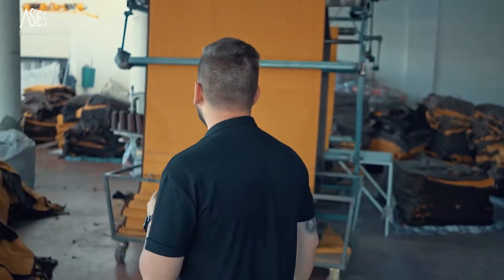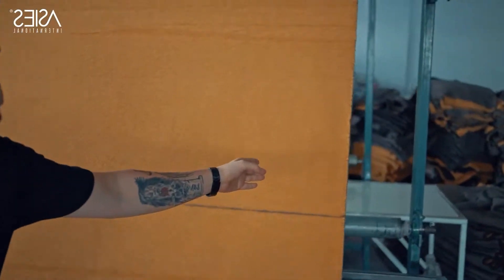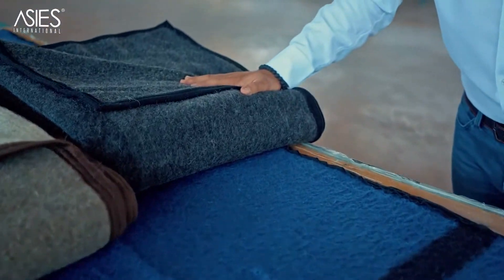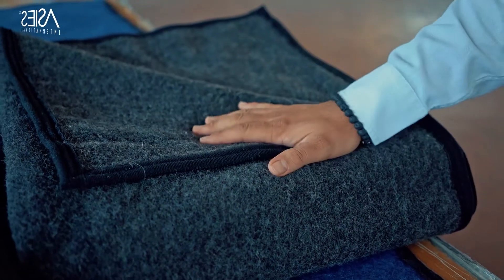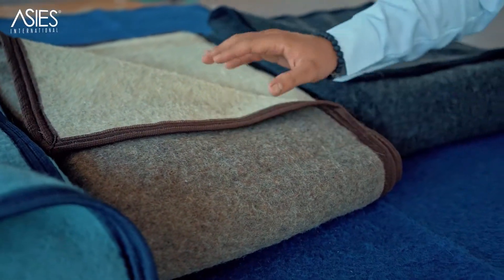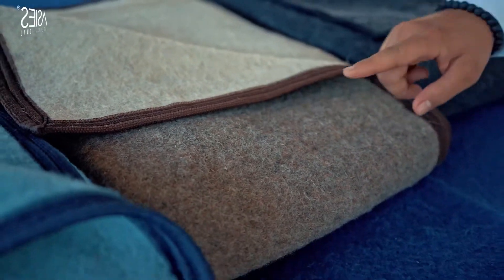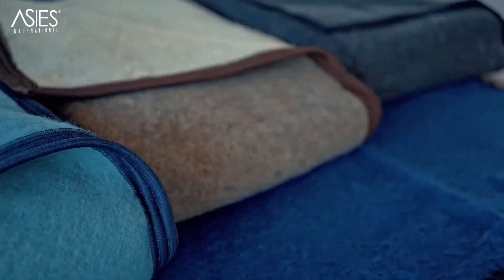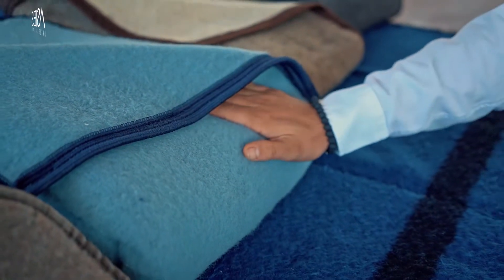Production of Wool Blankets in Turkey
Why Should You Buy Wool from Turkey?
In our country, many plants grow naturally in their own habitat, and the nutritional values of these plants are very high, as well as the nutritional values of the products obtained from the animals that fed with these plants.
In addition, the Aegean region where our factory is located, is a region of rivers and lakes, and a large proportion of thyme grows in its mountains.
Our wool is obtained from animals that feed organically in this environment. With this richness from nature ensures that the wool of the animals is very long and soft textured. In addition, thyme comes into contact with the animals and clears the disturbing scent from their wool.
All these rich resources offered to us by the nature helps us to offer you better quality, softer and fragrant products.
Feel the organic texture and freshness of the nature at your home.

The Process of Manufacturing a Wool Blanket
Since the wool is obtained from the animals living in their natural environment, the wool can accommodate herbs, leaves etc. Because of that, the wool goes through the process of being washed, and cleaned.
During the process of being washed and cleaned, the wool not only is getting purified from all those herbs, and leaves but also the scent of the animal gets cleansed from the wool.
Secondly, if the requested product is colored, the wool gets shipped to the dyehouse to be painted in the desired color. During the dyeing process, no additives which will spoil the chemistry of the wool are being used. If the requested product is in the natural color of the wool which is brown or beige tones, the wool gets carefully selected according to the requested color and does not go through the dyeing process.
The third phase is transforming the wool into yarn. During this process, the hair that falls off from the wool is getting collected and being shipped for recycling and to be used in different areas.
In the fourth phase, the weaving process starts. The weaving loom gets selected according to the technical features of the desired product. After weaving begins, the first product is sent to the test. During the test, the weaving process stops. The purpose of the test is to understand whether the product produced is equivalent to the requested one, also to make the necessary arrangements if there is a difference.
In the fifth phase, the woven product is softened by getting washed with hot water and steam in the hot steam machine. After that, the process of the dressing starts. The dressing process is used to fluff the product.  The product looks puffier, and softer.
In the sixth phase, before being sent to garment, the whole fabric goes through puality control. Then, the garment process starts. Cutting, sewing, and packaging are done at this stage, and the products get ready to be shipped.
Before the products are shipped, you can chech the quality of the products yourself in our factory. Hereby, you can experience all the production process with your own eyes.
In addition to that, you will be our guest in Denizli that is a beautiful touristic city, and have the opportunity to visit Pamukkale.
We will be glad to have a mutual cooperation.

WHY SHOULD I PREFER WOOL?
The importance of wool in human life dates way back to ancient times. As people benefited from the meat, milk and power of animals, they also benefited from their wool in many areas.
They produced many products such as clothing, tents and blankets from animal wool using primitive methods.
With today’s developing technology, the production of the wool products became serial.
We continue our production in an organic way without moving away from technology, at the same time, without disturbing the pure state of wool.
In nature, every product has a specific consumption and preservation period. Wool, which is a natural yarn type, has the longest lifetime.
In various parts of the world, wool is used for different purposes. In Africa, wool is mainly used in funerals and circumcision ceremonies, in Russia, Kazakhstan, Turkey, and many other countries are using wool in the military field.
Wool is used not only in blankets but also in outerwear such as shirts and coats.
We also produce special products, especially wool shirts.
How are these products being produced, what kind of processes are they going through, what is their production capacity, other technical information etc. Let's see the answers to all your questions together in our next video.

ASIES INTERNATIONAL
Akçeşme Dist. 2618. St. No: 20/A Merkezefendi Denizli / Turkey